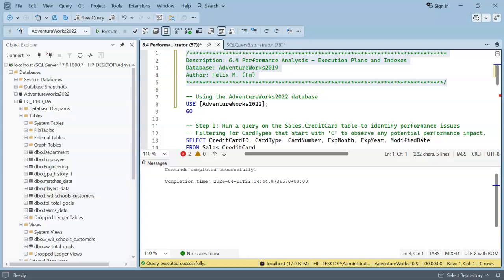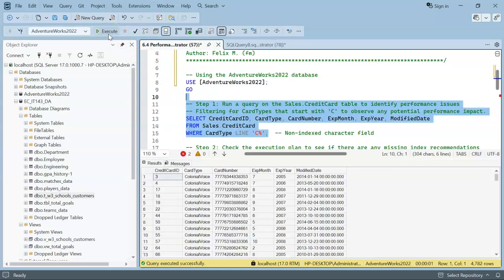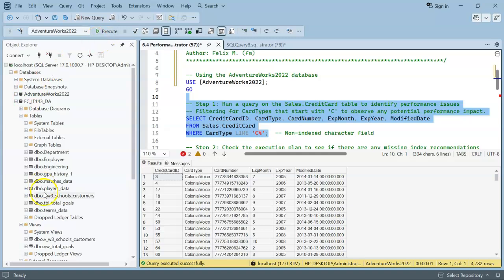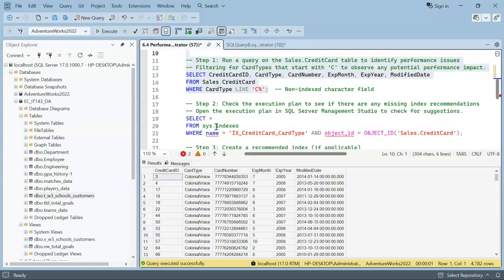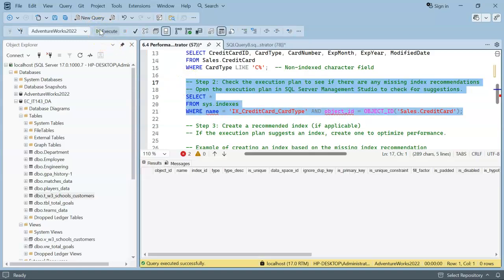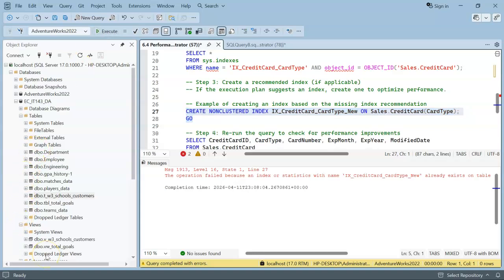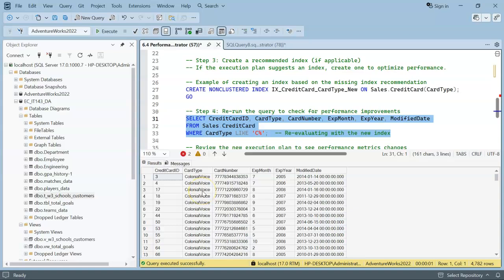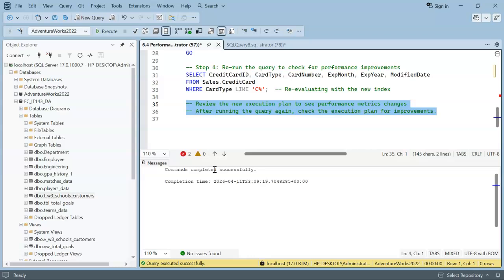6.4 Performance Analysis